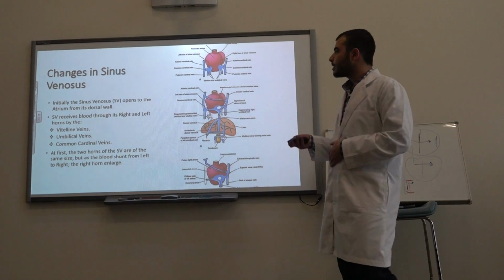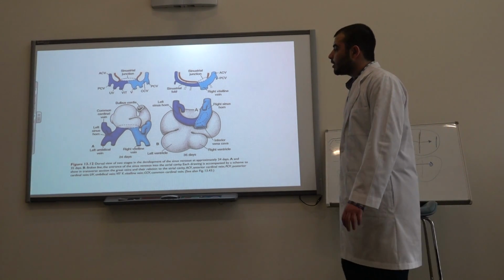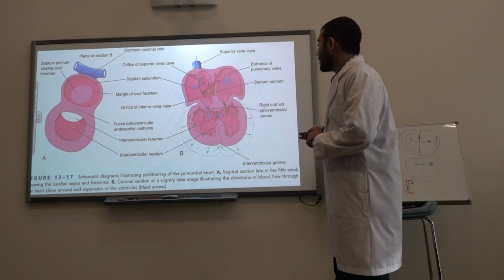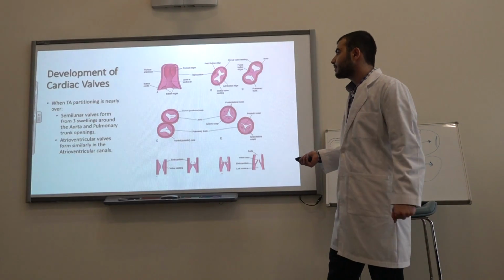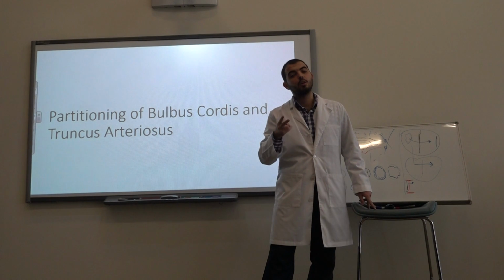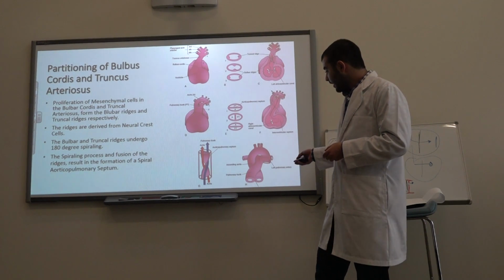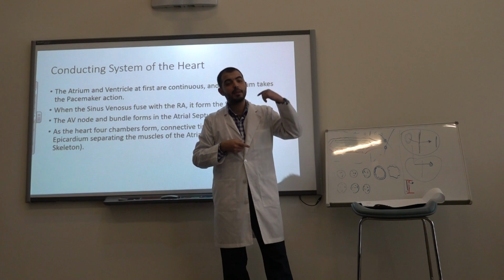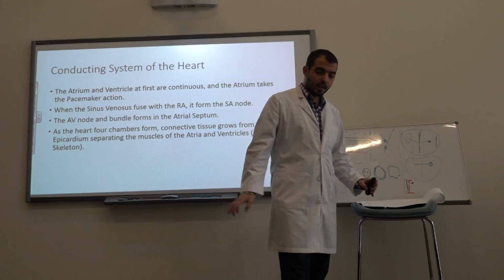Cardiovascular System Development 4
I used Moore embryology 9th edition and Langman embryology 10th edition as my references. the picture's are from them